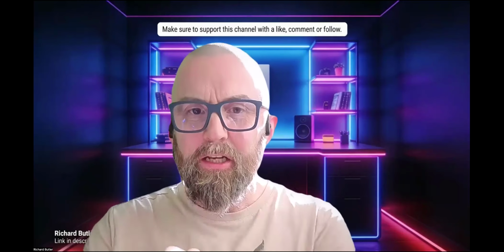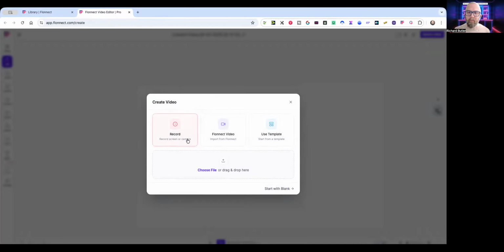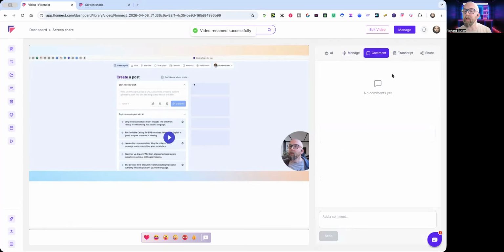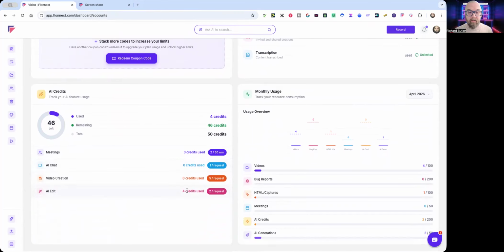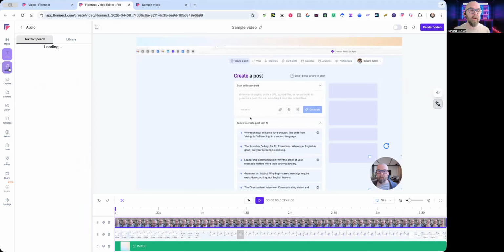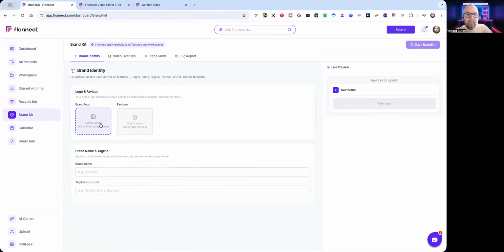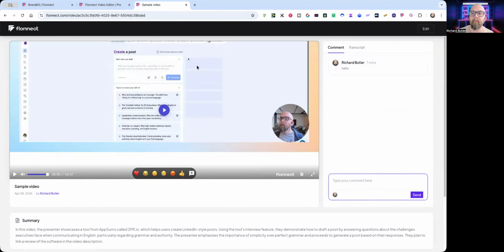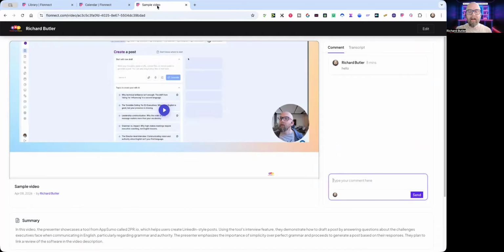flonnect review and walk thru - get the LTD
Looking for a Loom alternative that can also handle bug reports, step capture, and branded presentations - without installing more desktop software?

In this video, I walk through my real, hands-on experience with Flonnect a Chrome-based screen recorder and video tool available via AppSumo.

You’ll see what works well, where I ran into issues (especially with the AI features), and whether it’s worth picking up just for screen recording and branded share pages.

What you’ll learn in this Flonnect review:

* Core features & use cases
 * Screen recording inside Chrome (similar to Loom)
 * Bug reporting, step capture, and presentation recording
 * Viewer experience with comments, reactions, and transcripts

* Screen recorder & share page (Loom-style alternative)
  * How to create a new video with the Chrome extension
  * What the finished share page looks like for viewers
  * Allowing comments, reactions, and transcript viewing
  * Using Flanag as a simple, capable Loom alternative

* AI tools & limitations (my honest experience)
  * Generating video descriptions and summaries with AI
  * Automatic transcript generation
  * Issues I had with:
    * AI key takeaways and key points
    * AI editing (filler word removal, “ums” and “ahs”)
    * AI credits usage not matching what I expected

* Built‑in video editor
  * Timeline-based editor that feels like a traditional video editor
  * Adjusting webcam bubble size and canvas on a widescreen monitor
  * Using (somewhat old‑fashioned) templates and styles
  * Text‑to‑speech option if you don’t want to record your own voice
  * Adding captions, stickers, and simple transitions
  * Exporting directly to YouTube, LinkedIn, and Twitter
  * Downloading videos and checking basic analytics

* Branding & white‑label style options
  * Setting up a brand kit:
    * Uploading logo and favicon
    * Adding brand name and tagline
    * Choosing how branding appears on the player and header

  * Applying the brand kit across your videos
  * Getting a fully branded share page (even without CNAME)
  * Using embed options to place videos on your own site

* Plans, credits & Chrome-only workflow
  * Using the Business plan with AI credits
  * Where AI credits and usage can be confusing
  * Why I think it’s still worth it even just for screen recording
  * The upside of running entirely in Chrome (no extra desktop software)
  * A planned test on the MacBook Neo to see how it handles the extension

If you have questions about Flonnect  the AI tools, or how it compares to Loom, drop them in the comments and I’ll do my best to help.

* Comment with your questions or your own experience